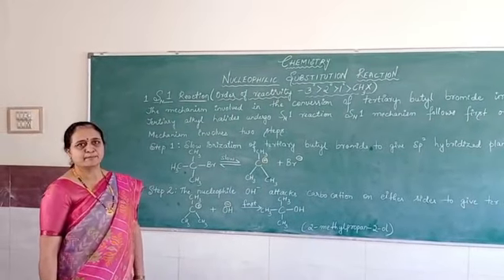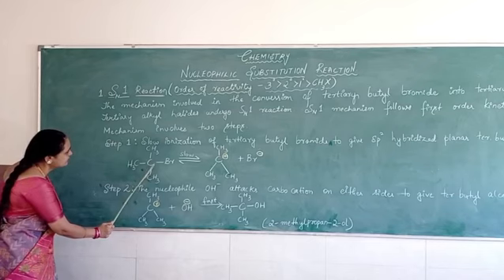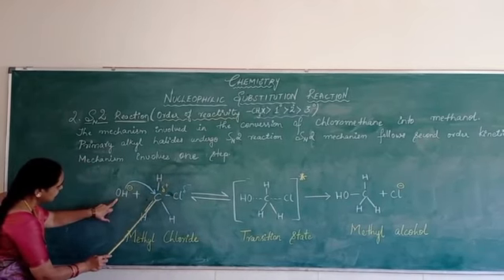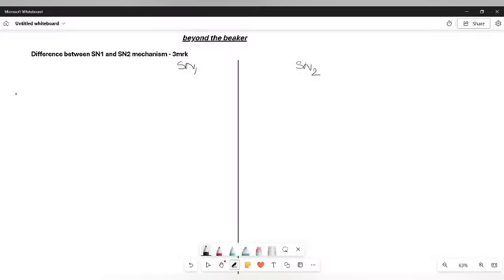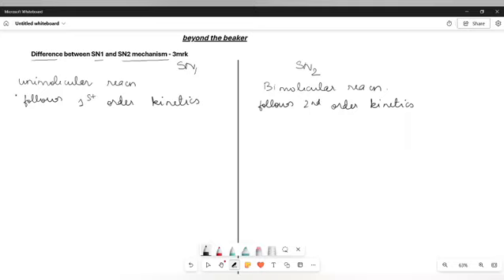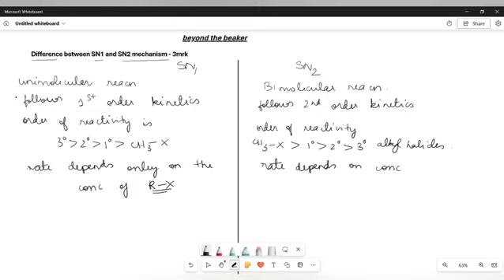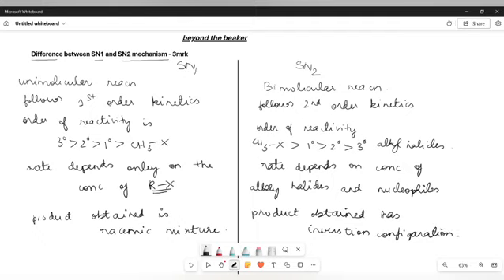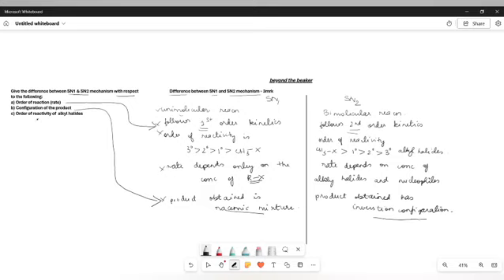HALOALKANES & HALOARENES - ANSWERS FOR Q-1,2,3 | SN MECHANISMS | PU BOARD | SCORE BOOSTER SERIES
Continuing the PU Board Important Questions Series on Beyond the Beaker 🧪

In this video, we discuss the answers to the first three important questions from the chapter Haloalkanes and Haloarenes.
 Each answer is explained in a clear, exam-oriented format to help you write accurate and high-scoring responses.

📌 Watch the questions video first and try answering on your own before checking the solutions.

📚 More answer discussions coming in the next parts of the series.
Revise smart.

Write better.
 Score higher ✨